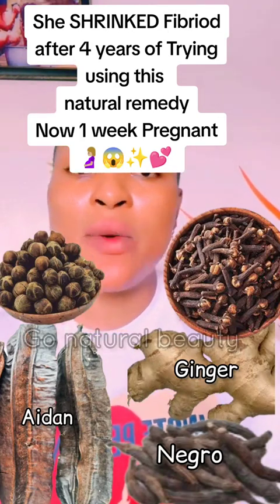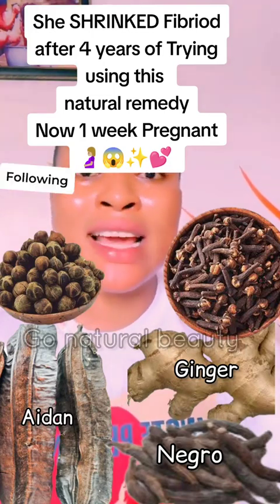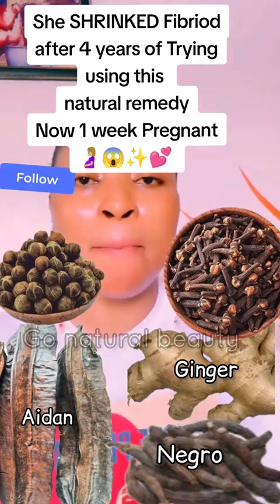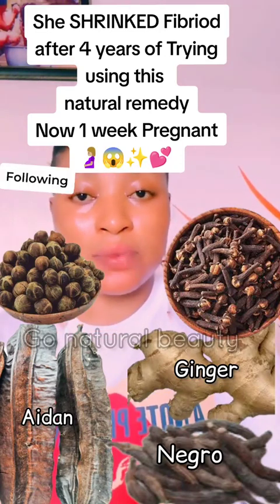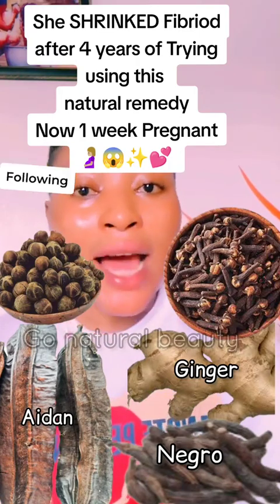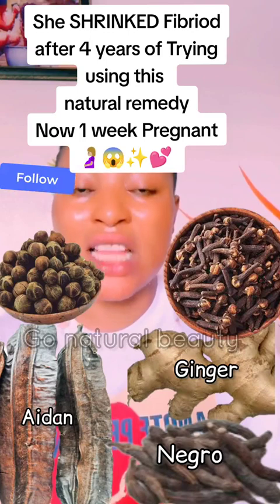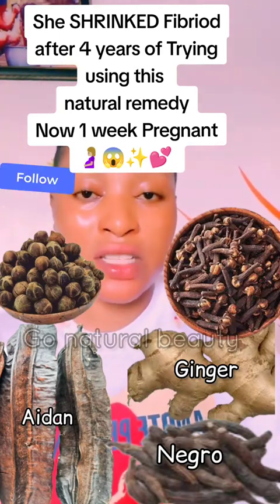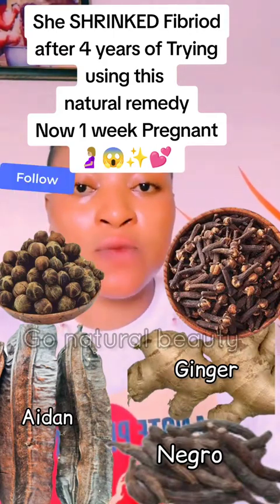Now 1 week pregnant after using this(Foods that Boost fertility/herbs/Clove combo by gonaturalbeauty